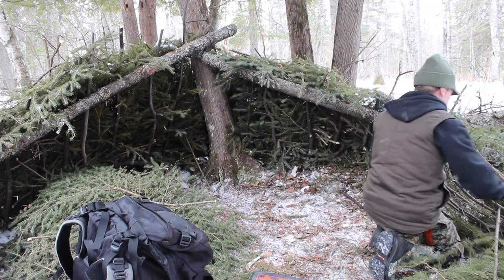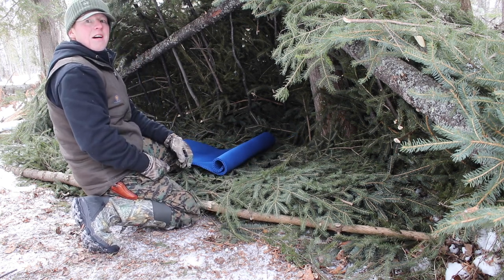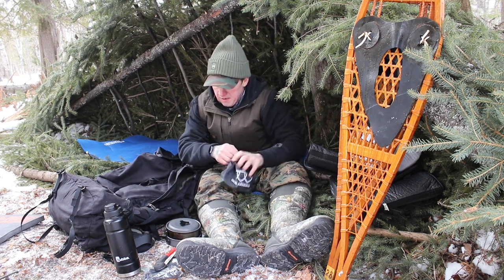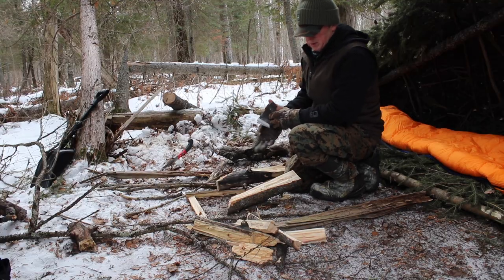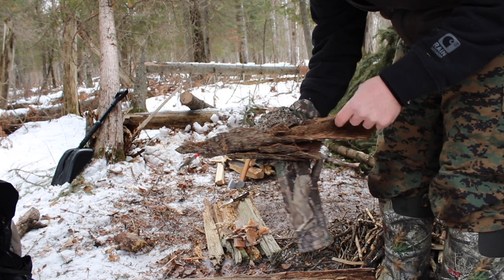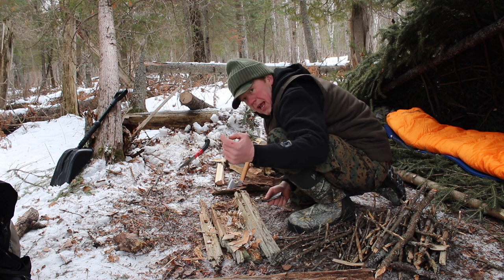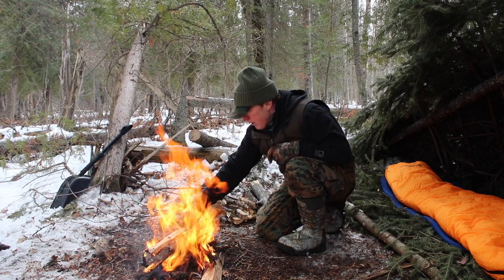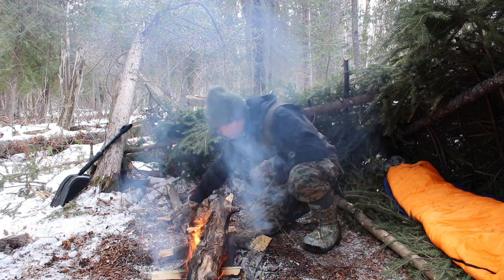SOLO OVERNIGHT BUSHCRAFT WINTER CAMPING. First time WINTER camping. NATURAL SHELTER. PART TWO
A solo overnight winter bushcraft camping video. This was my first time winter camping. I build a natural shelter for spending the night. The low temp for the night was only 18F. So not to cold. I think I didn't one for my first trip out.